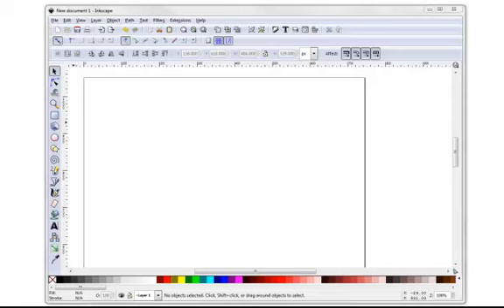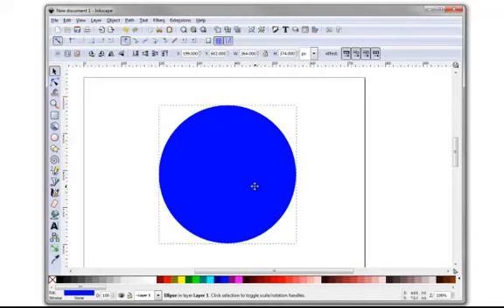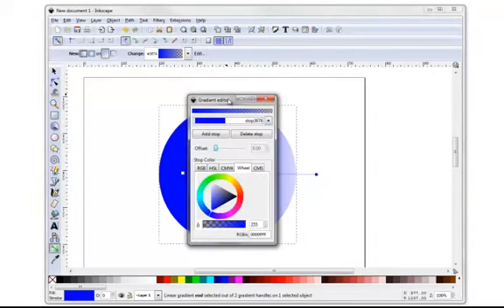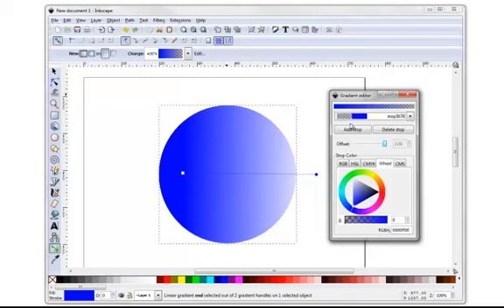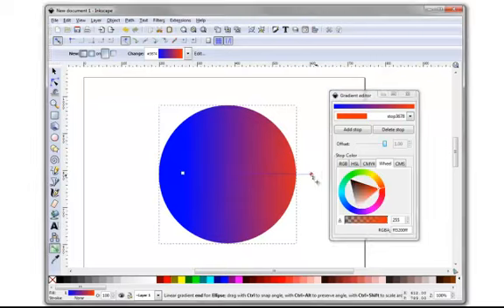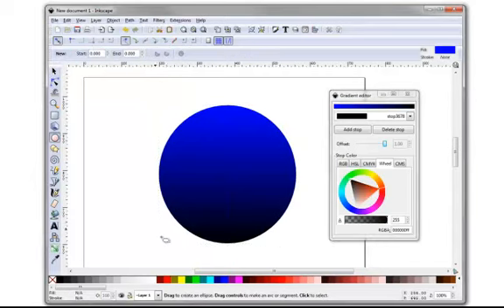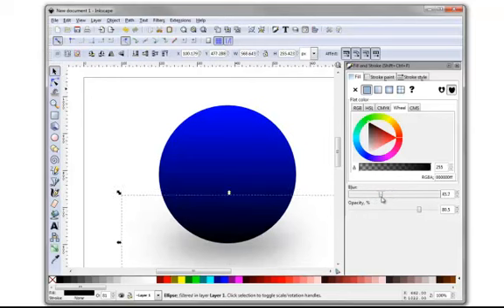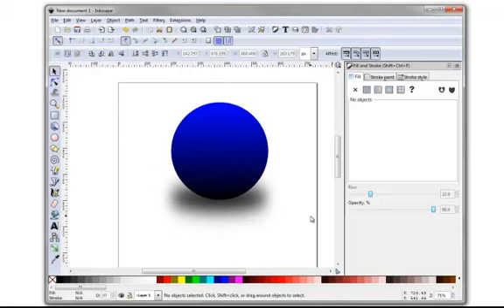Gradients in Inkscape